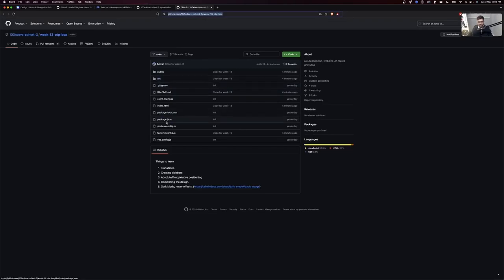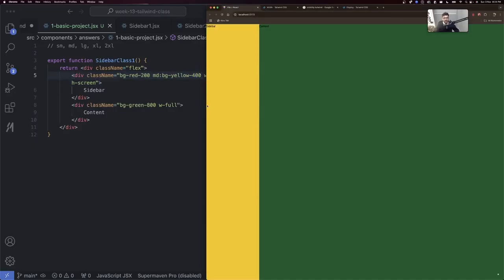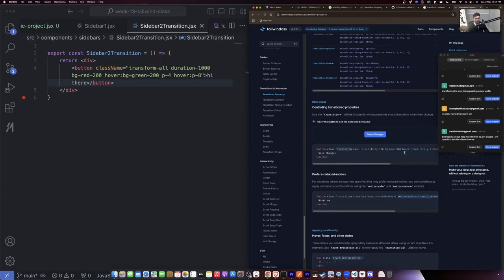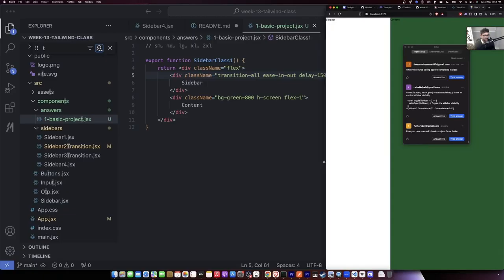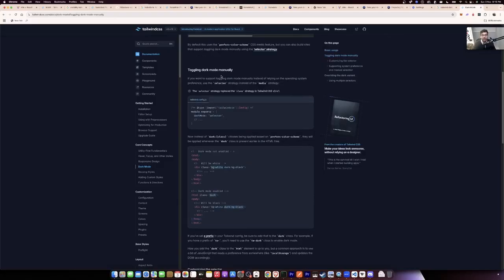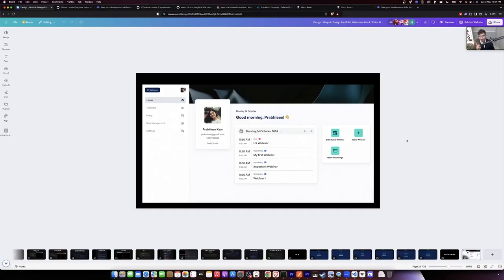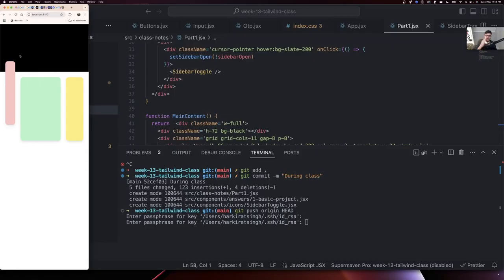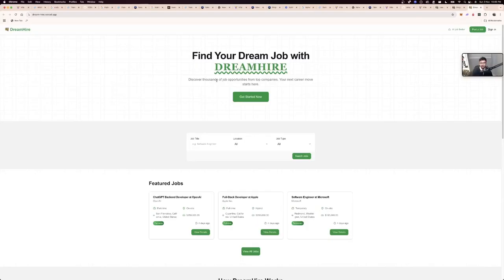Week 13.2 Tailwind part-2